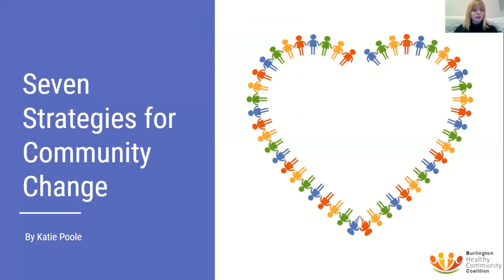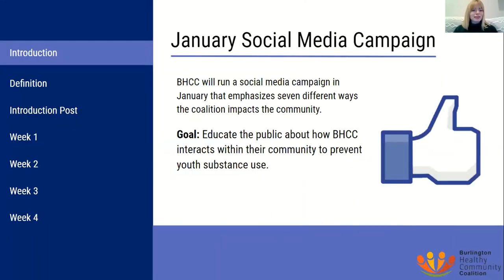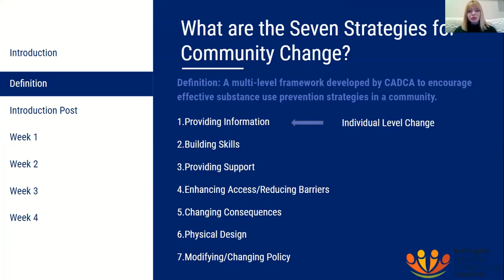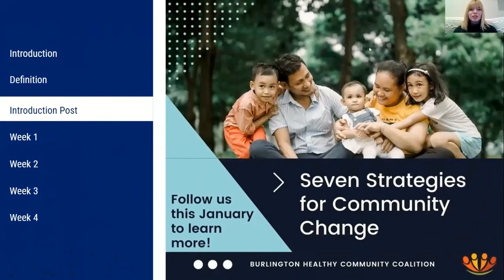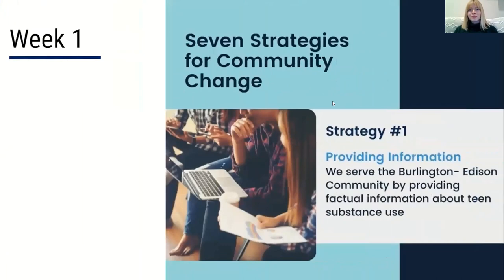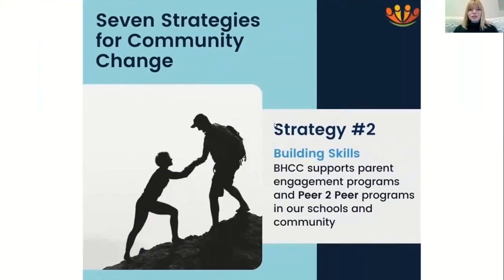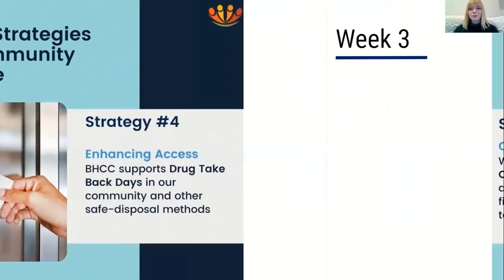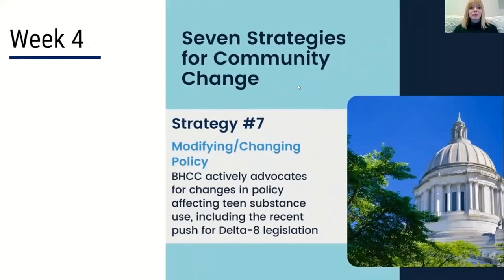Burlington Healthy Community Coalition - 7 Strategies for Community Change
A coalition member speaks about the seven strategies for community change at a recent Burlington Healthy Community Coalition (BHCC) meeting.